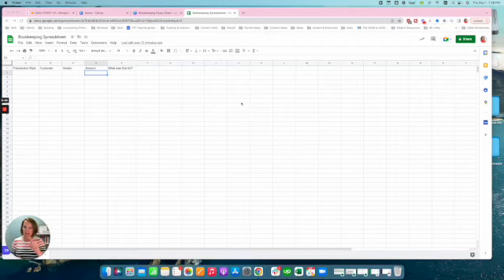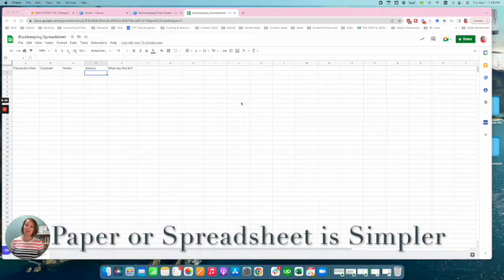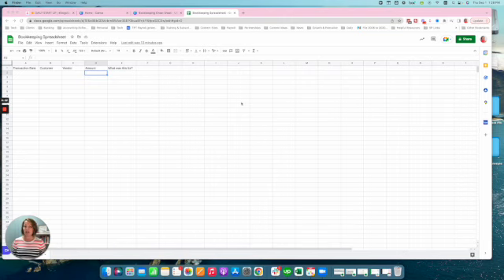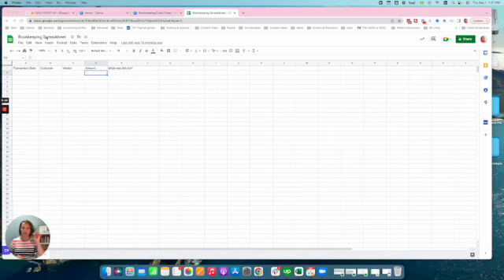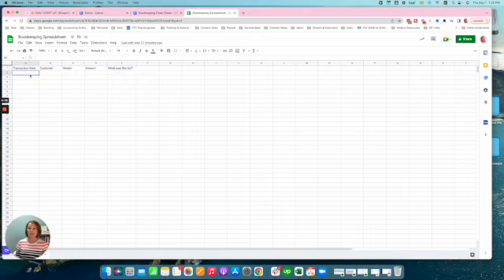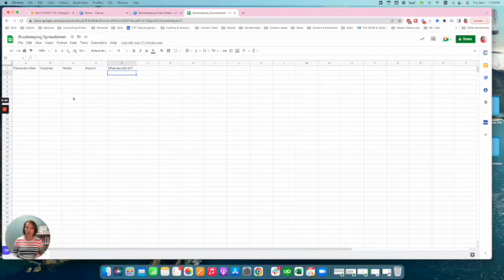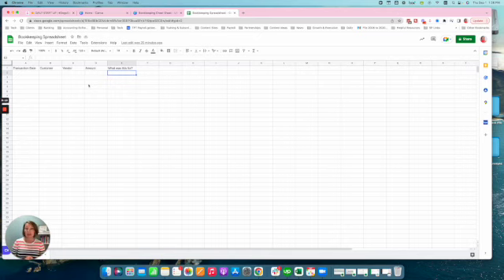Bookkeeping Basics: How to Use a Simple Paper-Based or Spreadsheet-Based Bookkeeping System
Hello! This video explains how to use a paper-based or spreadsheet-based bookkeeping system for a small business.

Visit us at simplifiedpartners.com to learn about our range of services!